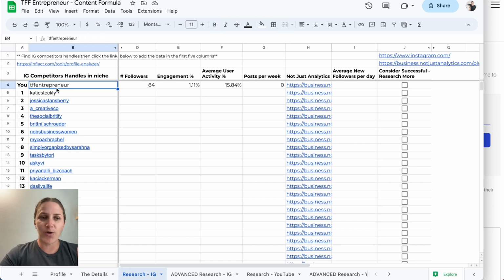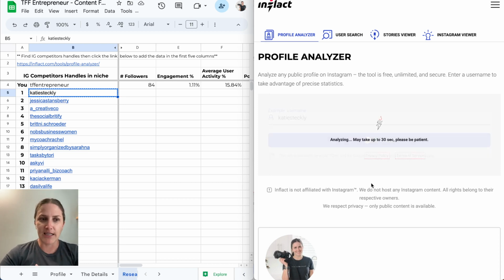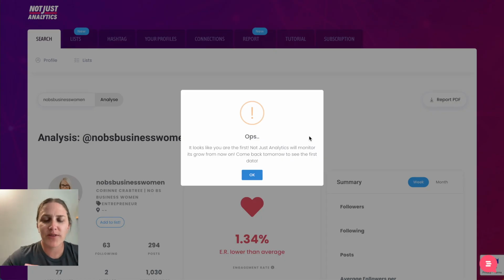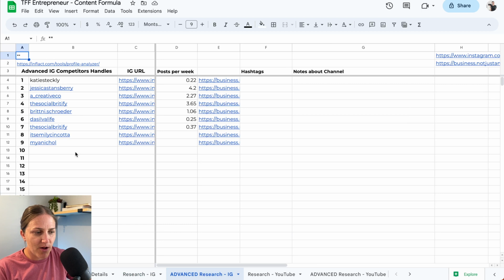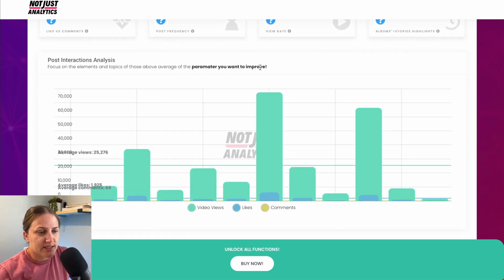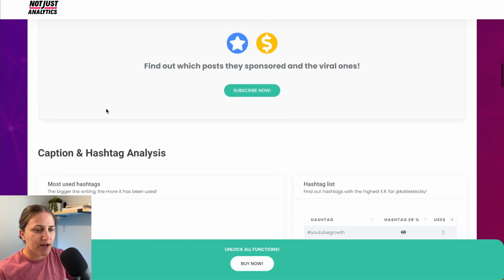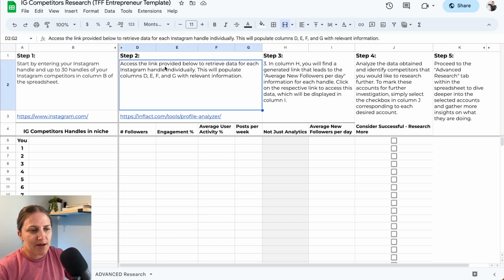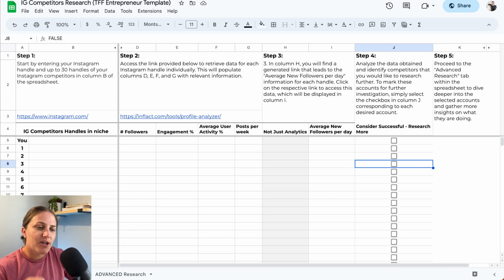Unleash Instagram Success: Spy on Competitors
Discover what makes your Instagram competition successful in this video. Learn how to analyze your competitor's strategies and improve your own Instagram game for FREE. Don't wait any longer—spy on your competitors and see what you should be doing to unleash your Instagram success!

Follow on Instagram: @tffentrepreneur

Need one-on-one help? Megan offers coaching sessions

Have questions, comments, or ideas you want to be discussed on the Podcast? We would love to hear them! Fill out this form

Interest in being a part of the TwoFeetFirst Entrepreneur Podcast? We would love to hear what you would love to share. Please fill out the podcast application form